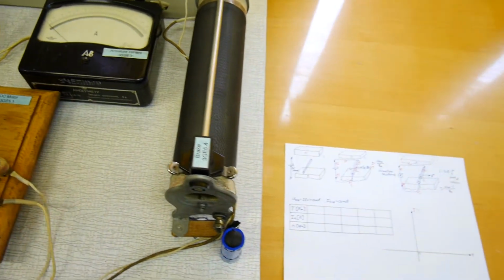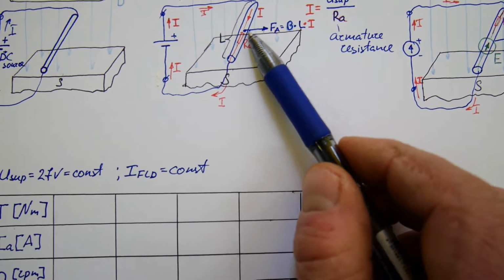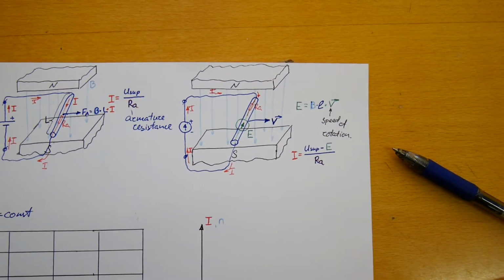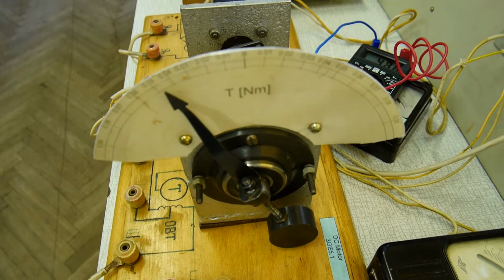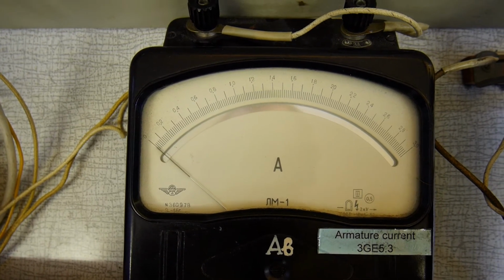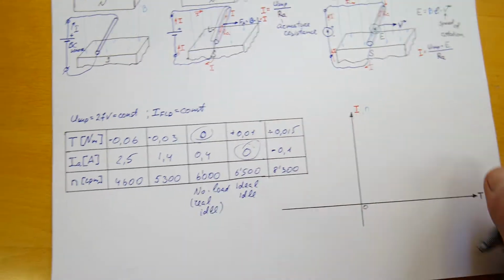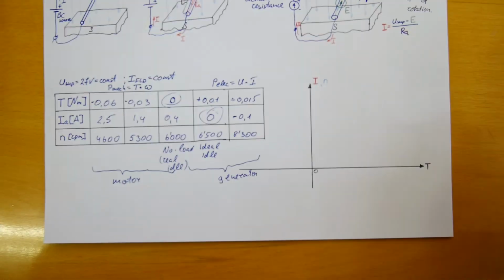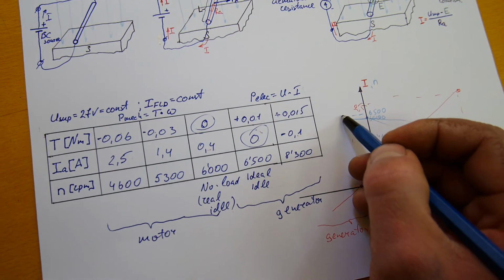Motor and Generator modes of operation of a DC machine - experimental evaluation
DC machine (as well as all other types of electrical machines) can operate as a motor or as a generator.- if you ADD the torque - you add the mechanical power, so it will produce electrical power, therefore it is in a generator mode; - if you CONSUME the torque, then you have to ADD electrical power (current direction will be reversed), respectively machine is in motor mode.